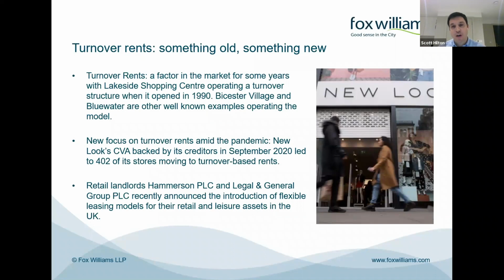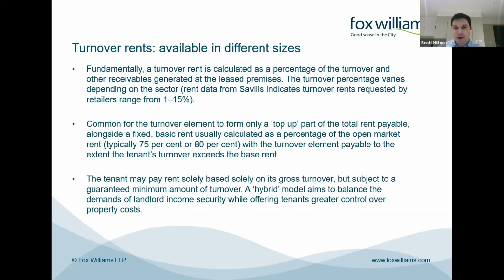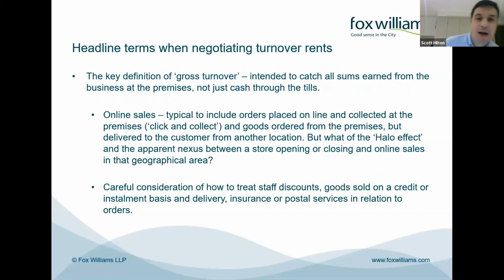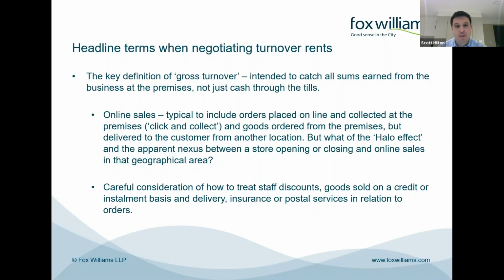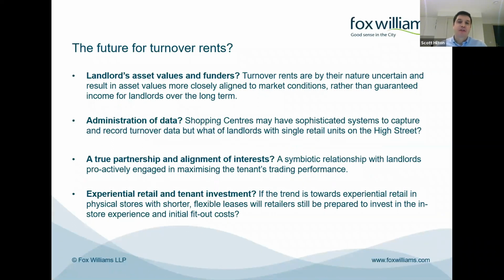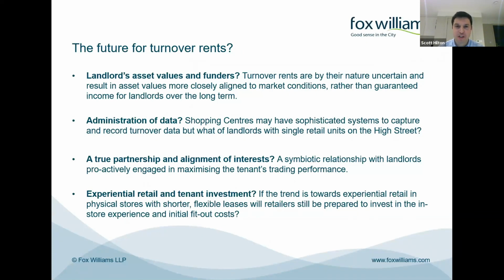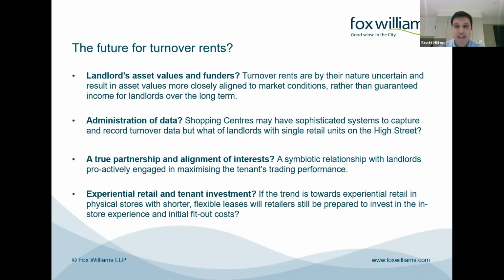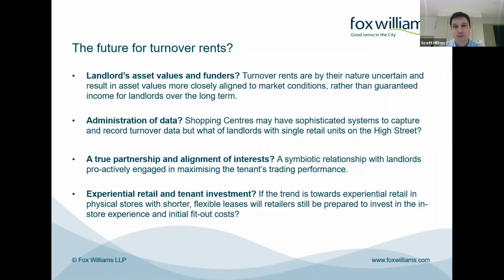Turnover rent clauses in retail leases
On Tuesday 1 December Fox Williams held a Fashion Law webinar on “turnover rent clauses in retail leases – the latest trend or here to stay?”

Scott Hilton, an associate in our real estate group, led the discussion on:

The changing retail landscape and potential emergence of turnover-based rents in the post-Covid-19 world
An overview of the turnover-based rents model and key considerations for fashion retailers, and
The future of rents in the fashion sector and conclusions.